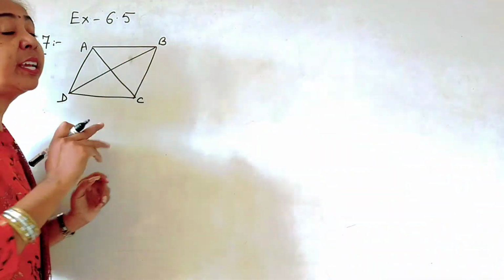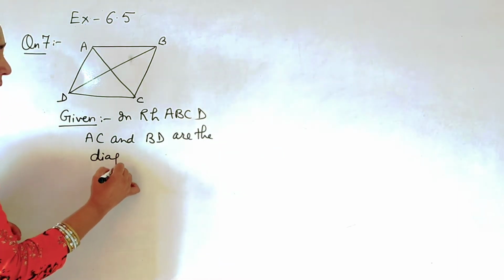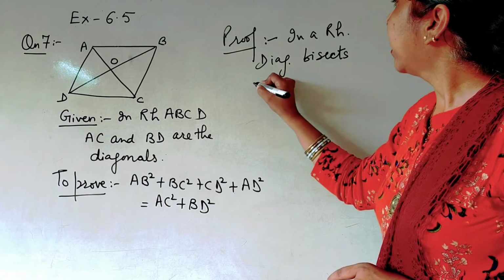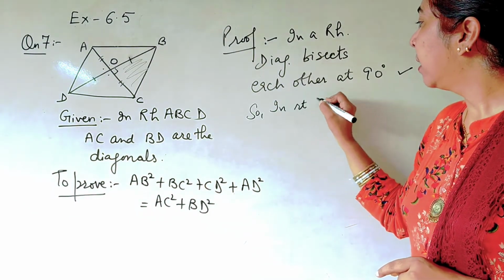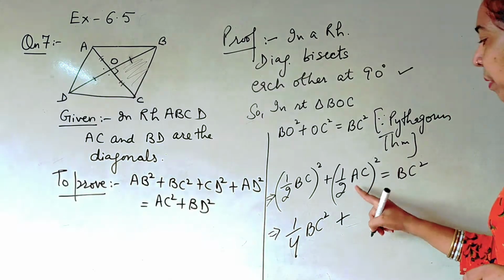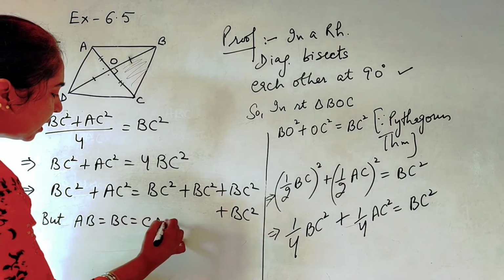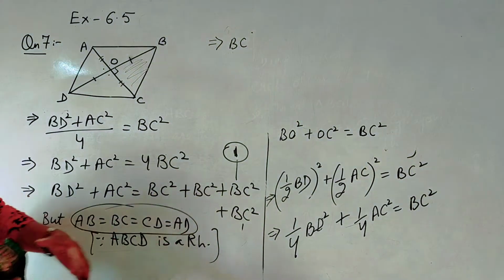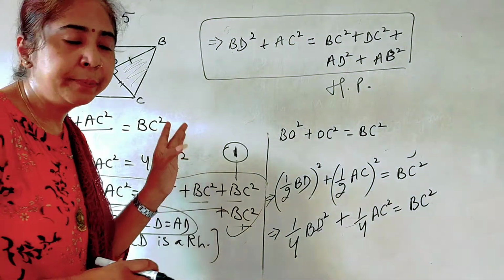Ex 6 .5,Qn no.7